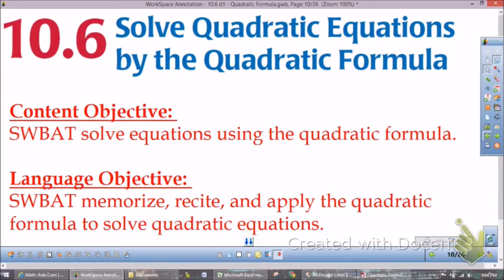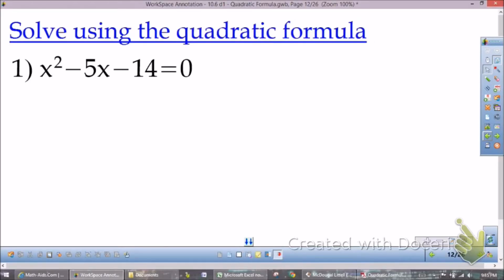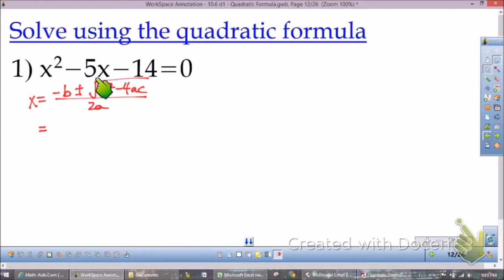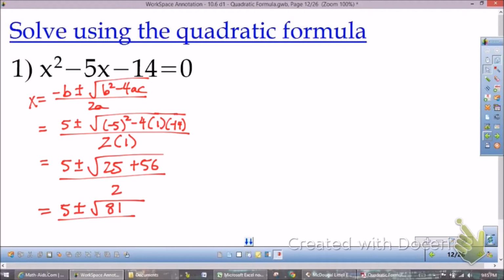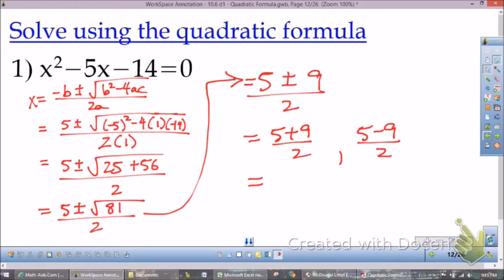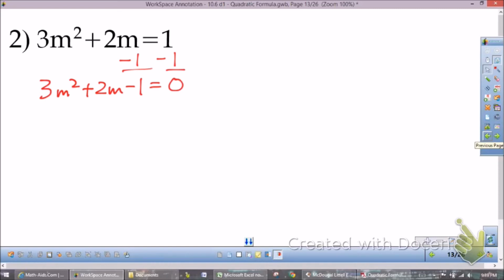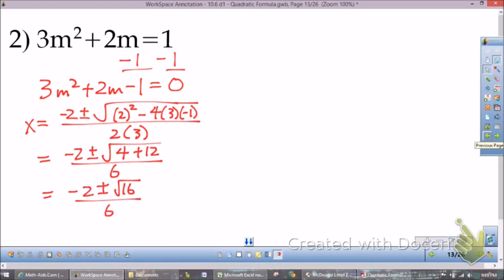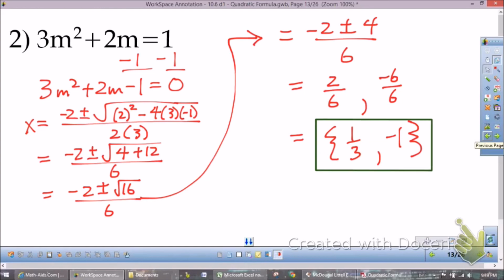Quadratic Formula Video d1- part 1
How to solve quadratics using the quadratic formula